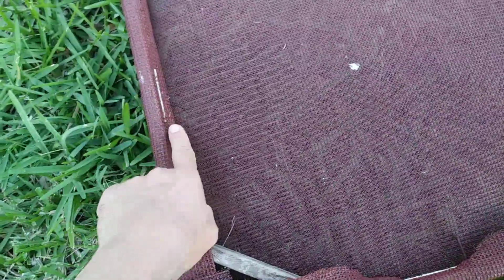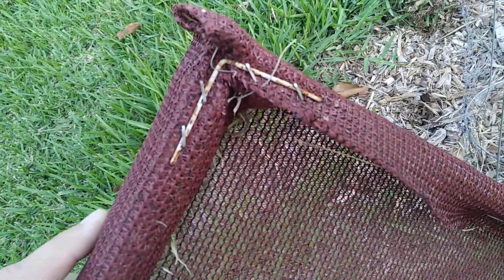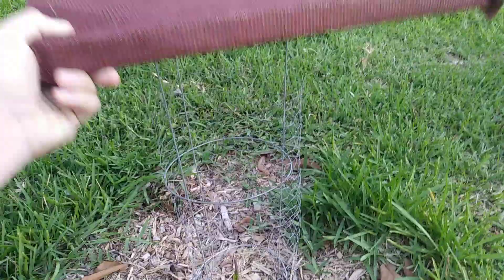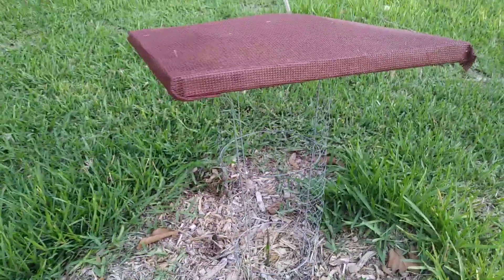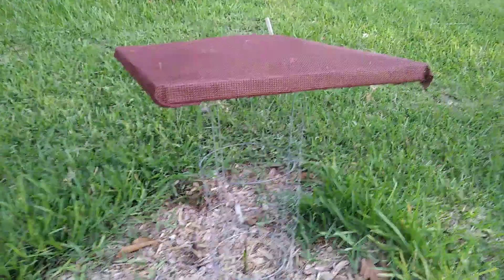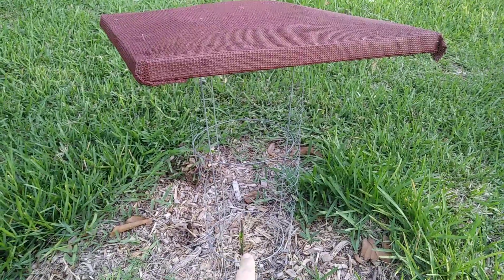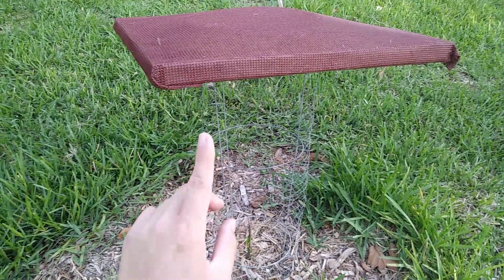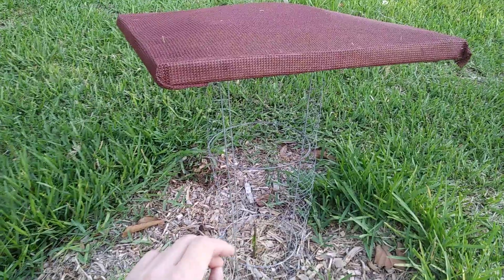Shade structure for plants diy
Tree plant shade diy